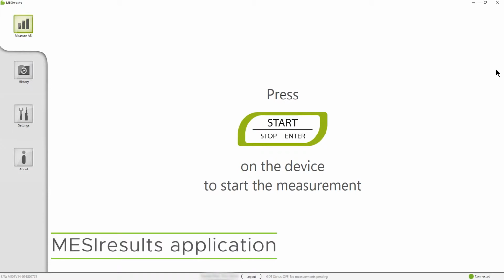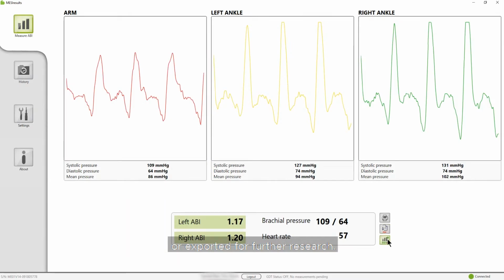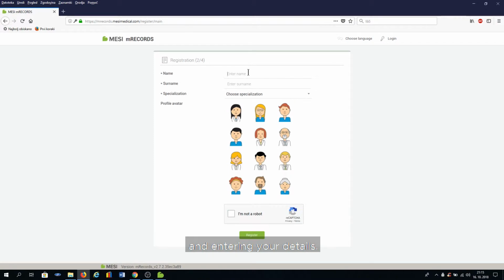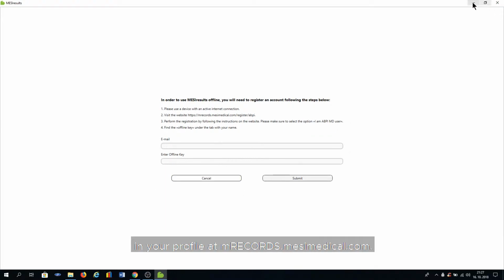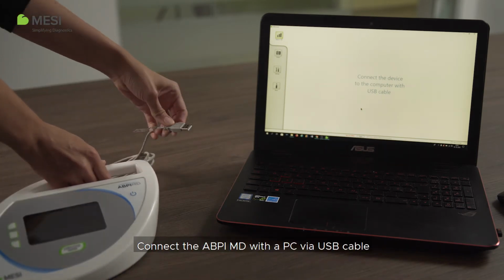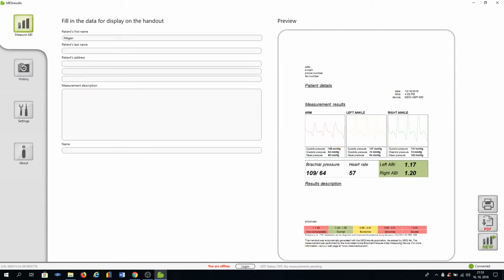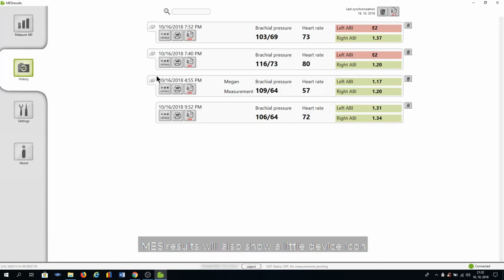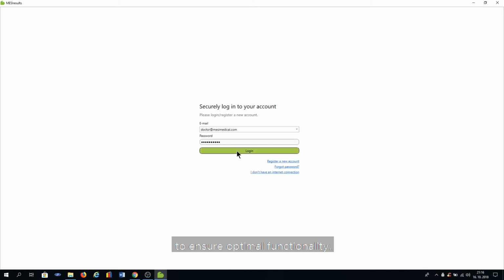3. MESI ABPI MD COURSE - MESIresults setup and handout printing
MESI ABPI MD, The WORLD'S FASTEST Ankle-Brachial Index